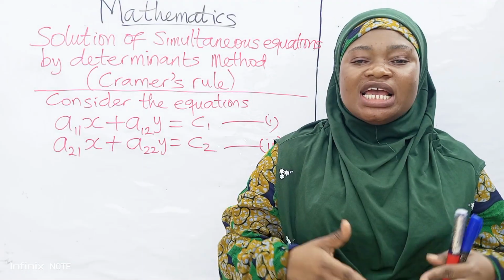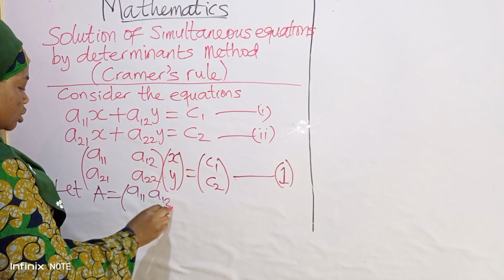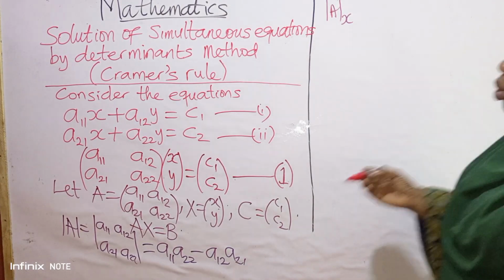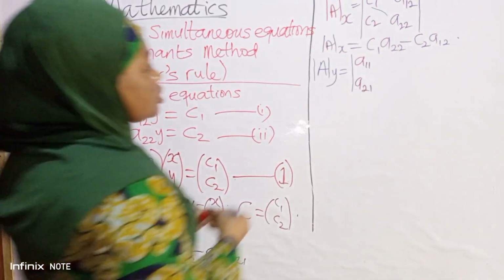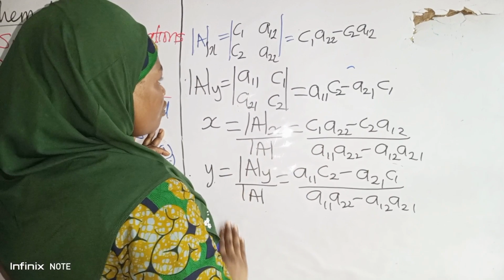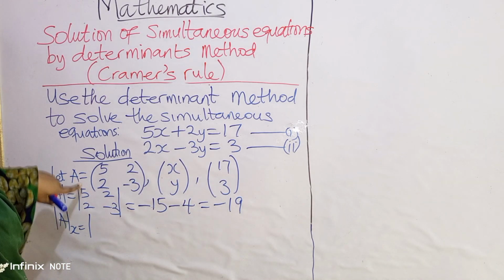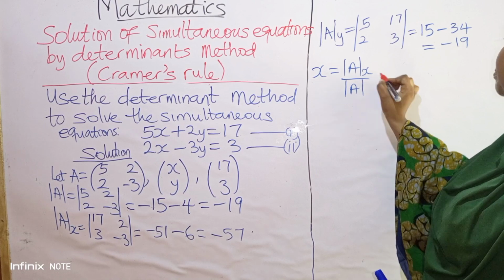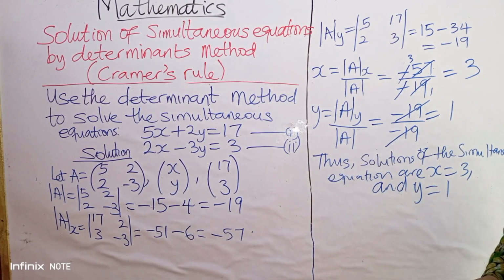Cramer's rule explained in a better way|Solution of simultaneous equations by the determinant method